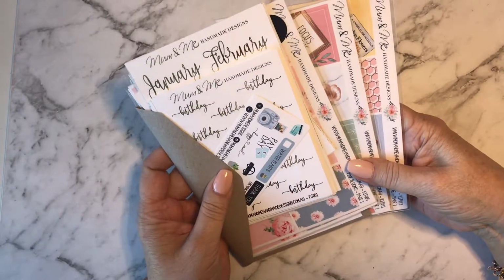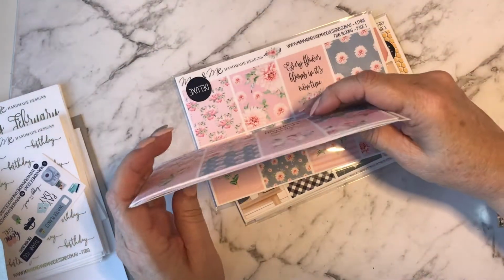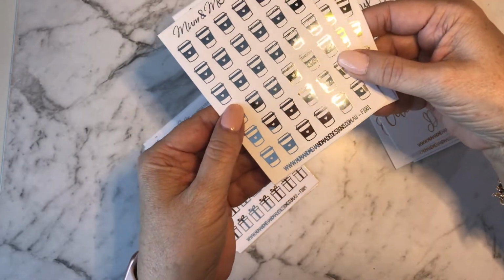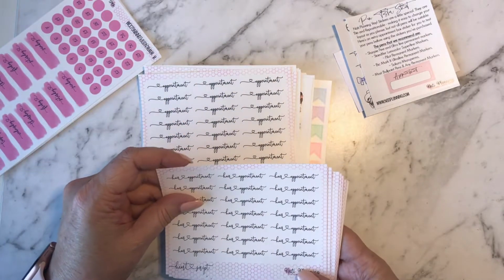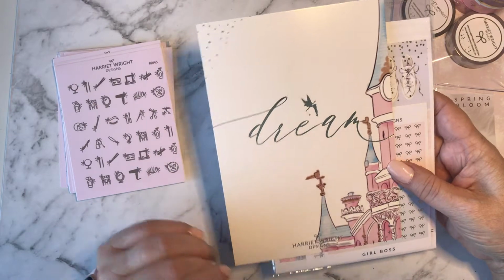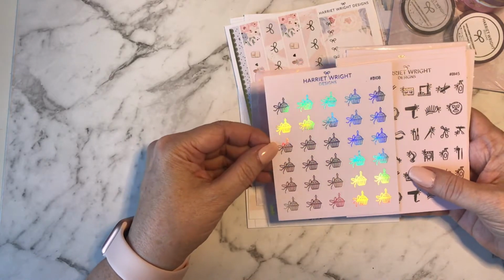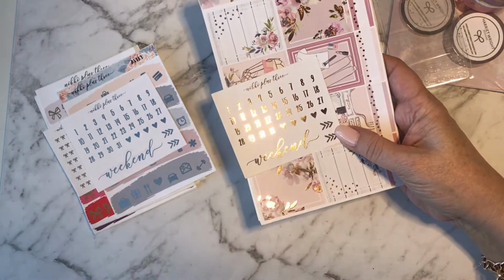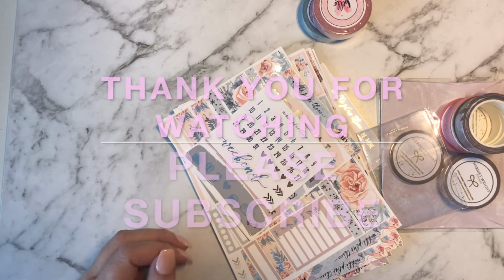Haul Part 2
I understand hauls can be a bit lengthy, but it is well worth the wait. Featuring Mum & Me, Nati Planning, Harriet Wright and Nikki plus 3.